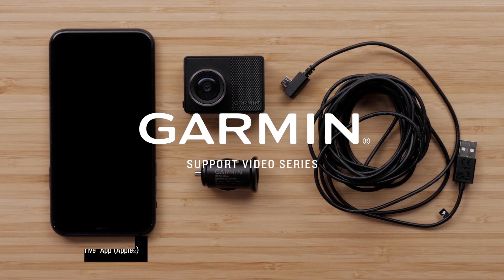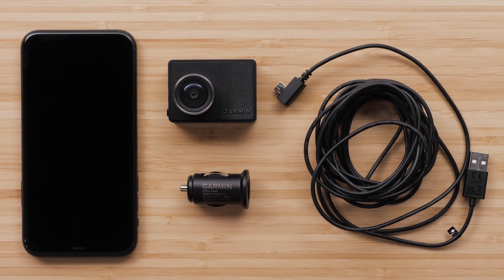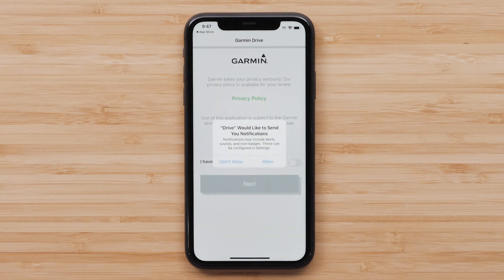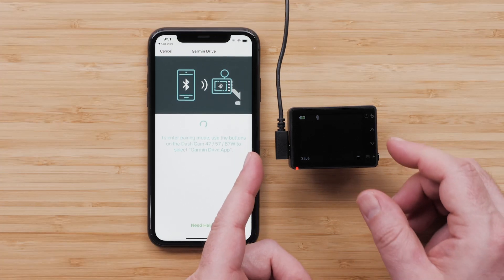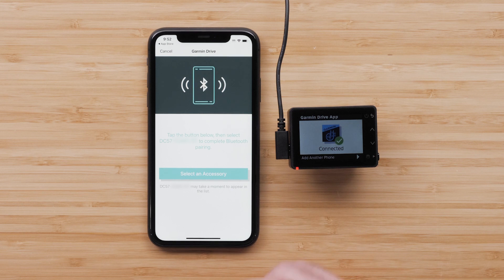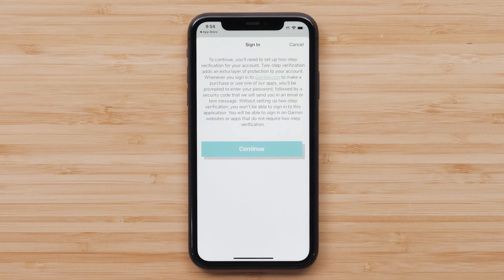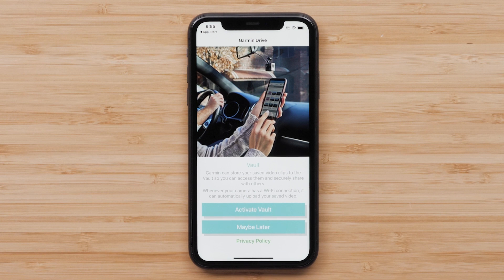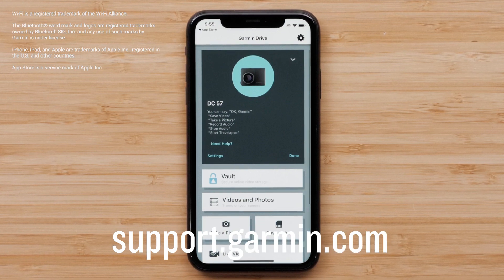Garmin Support | Garmin Dash Cam™ 47/57/67W | Pairing with the Garmin Drive™ App (Apple®)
Learn how to pair your Garmin Dash Cam™ 47, 57 or 67W with a compatible Apple® device running the Garmin Drive™ App.

iPhone, iPad, and Apple are trademarks of Apple Inc., registered in the U.S. and other countries